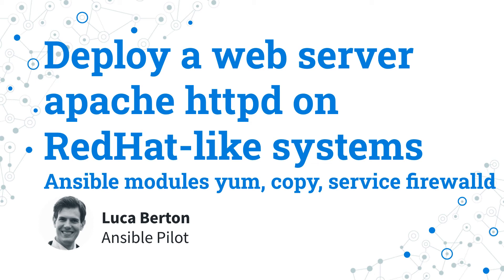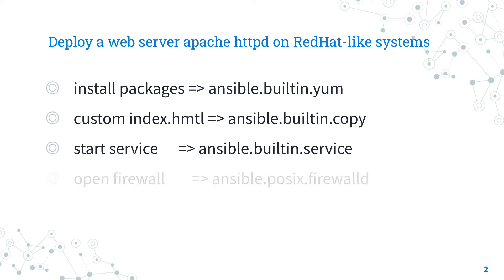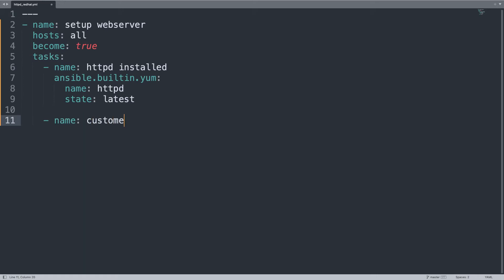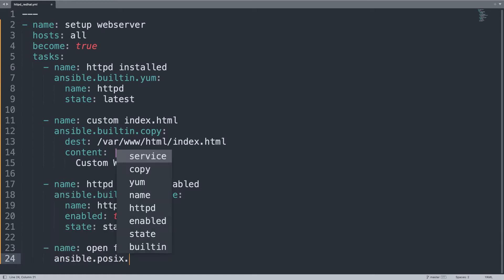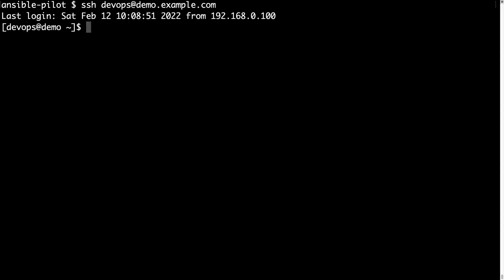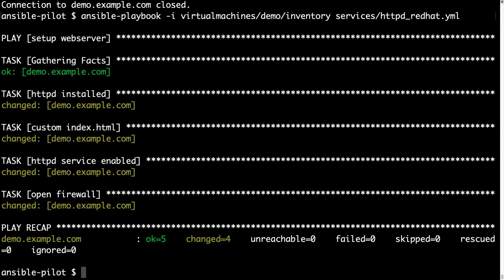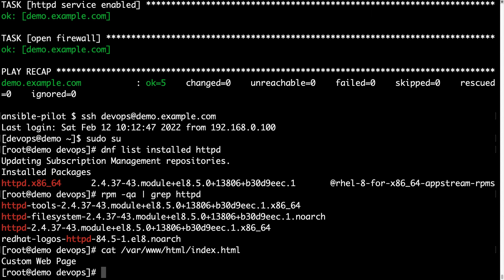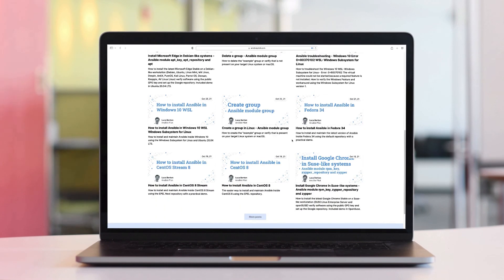Deploy a web server apache httpd on RedHat-like systems - Ansible yum, copy, service firewalld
How to automate the deployment of a web server apache httpd on RedHat-like systems with custom web page taking care of downloading, installing, and enabling the service instantly and on boot and open the relevant firewall ports with Ansible modules yum, copy, service firewalld.

200+ Automation Examples For Linux and Windows System Administrator and DevOps

200+ Automation Examples For Linux and Windows System Administrator and DevOps